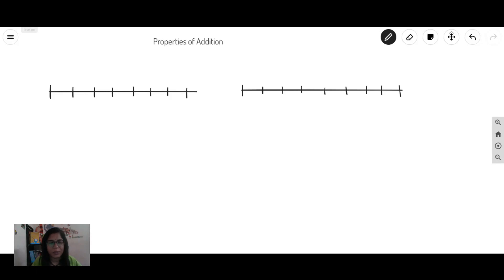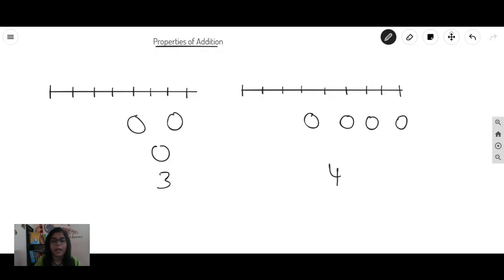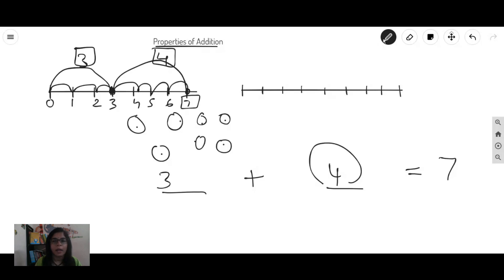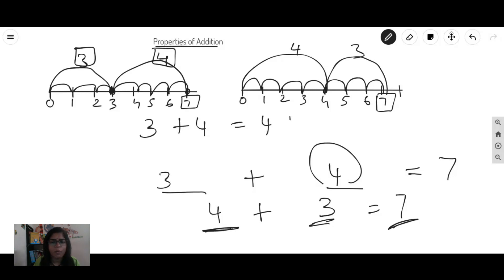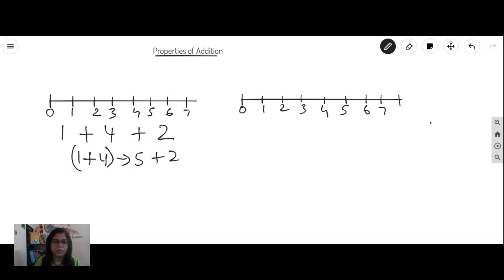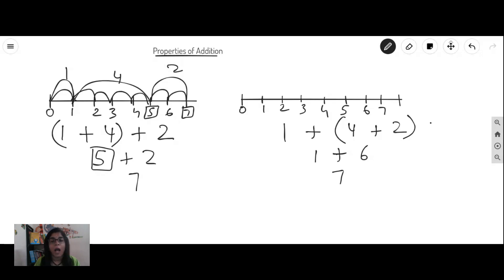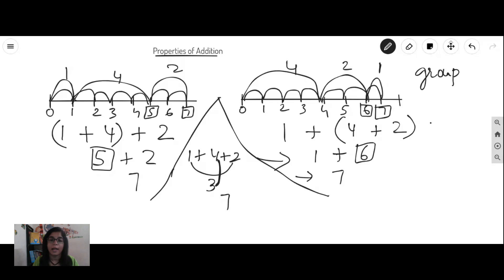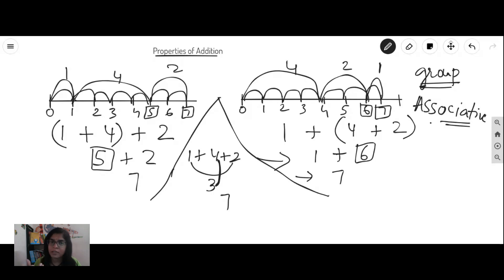Properties of Addition